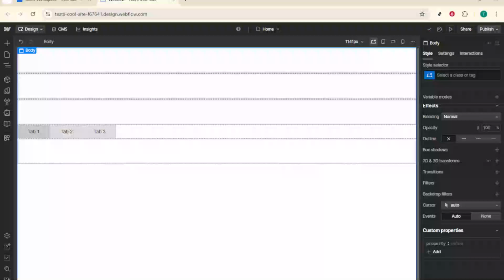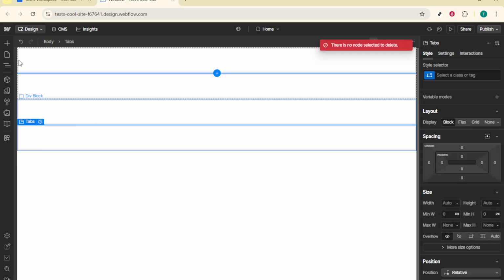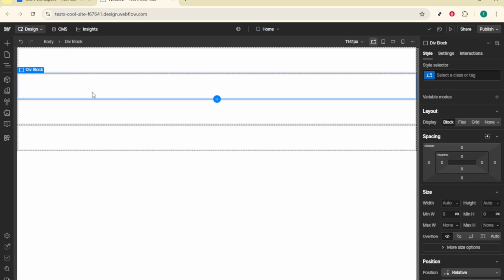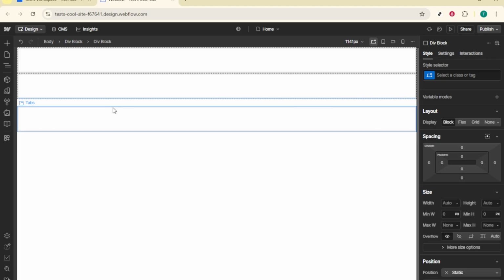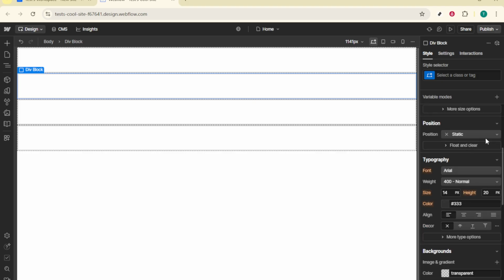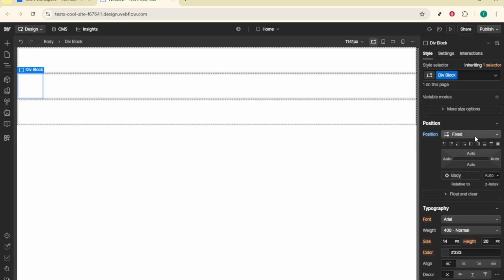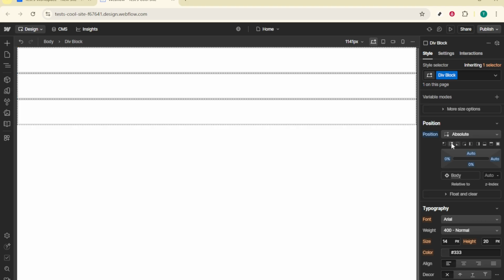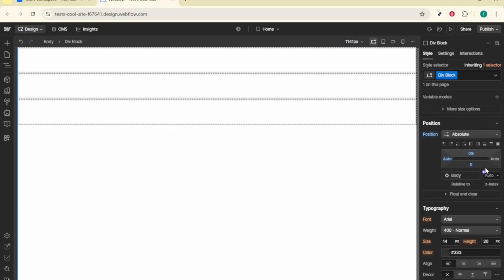How to Create Image Overlay in Webflow [2025 Guide]